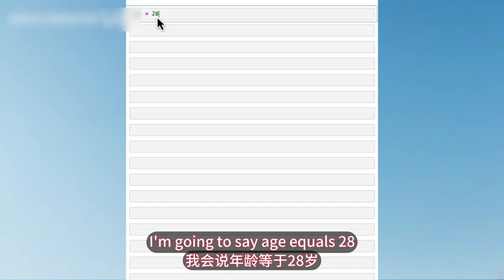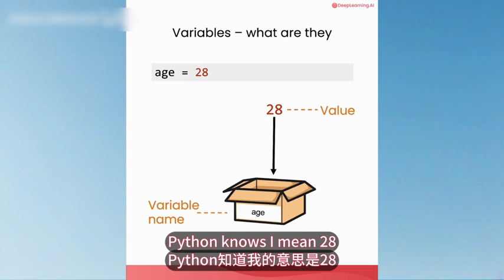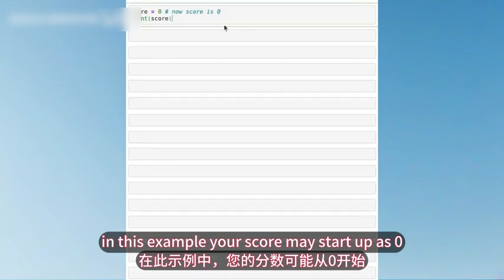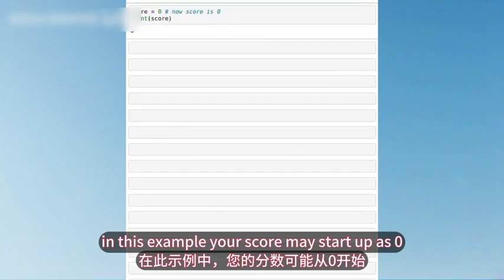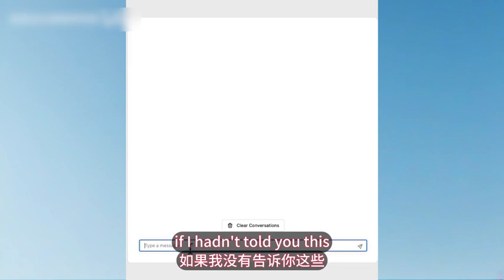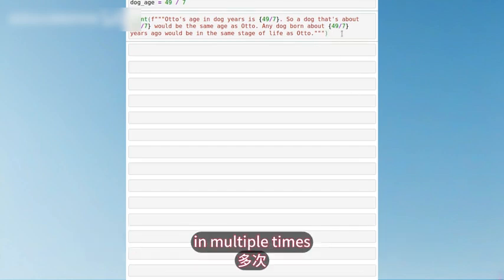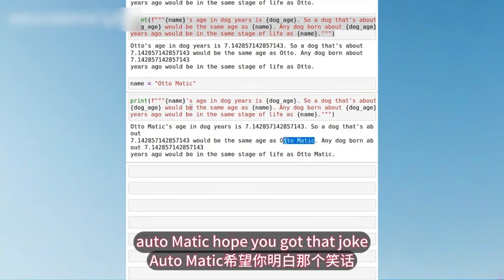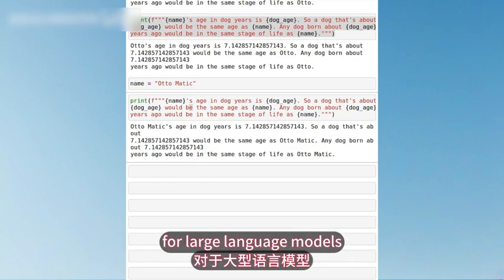AI Python 编程入门 第9集（全11集） 【DeepLearning】主讲人：吴恩达｜人工智能公开课